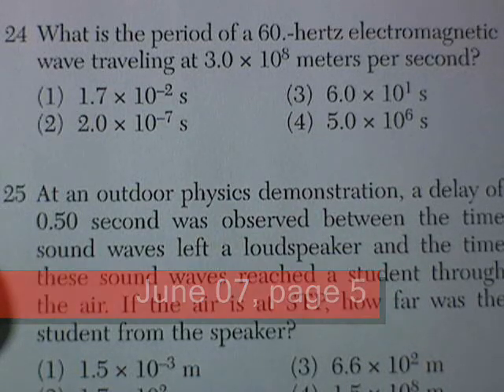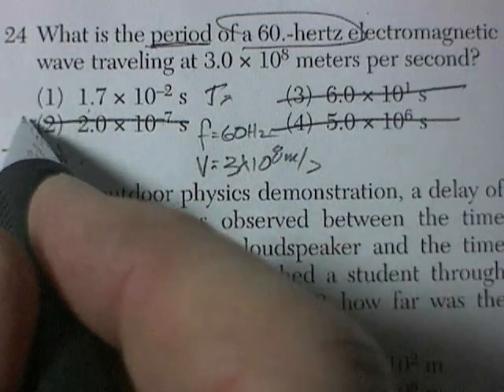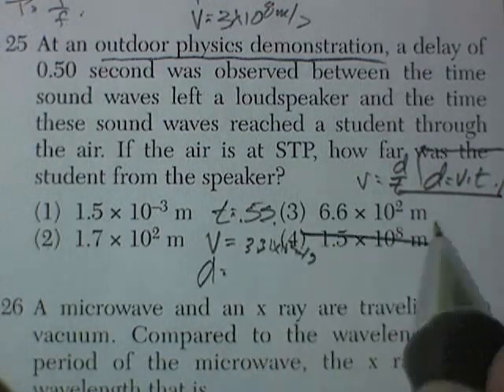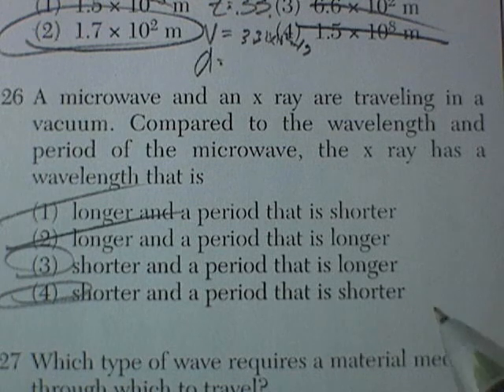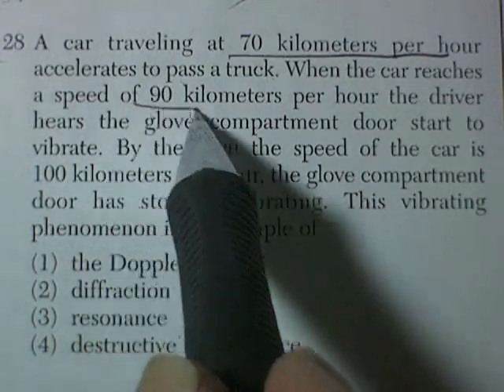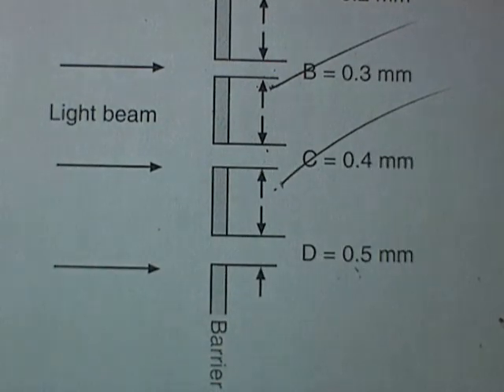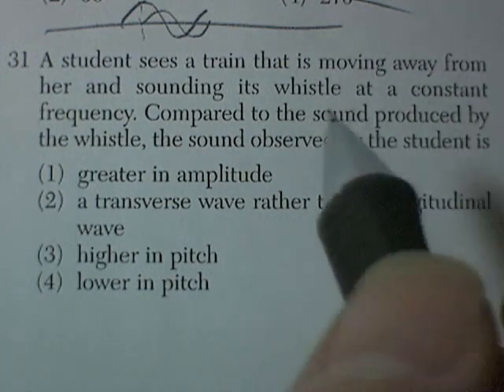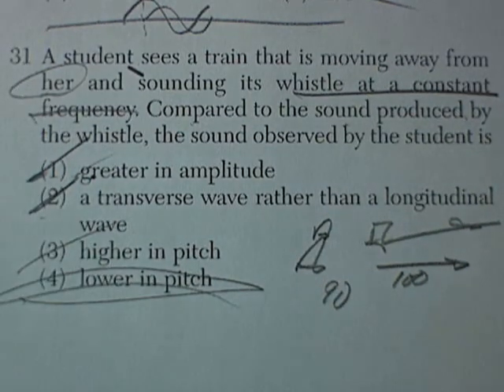NYS Regents Physics Review: June 07, Pg 5